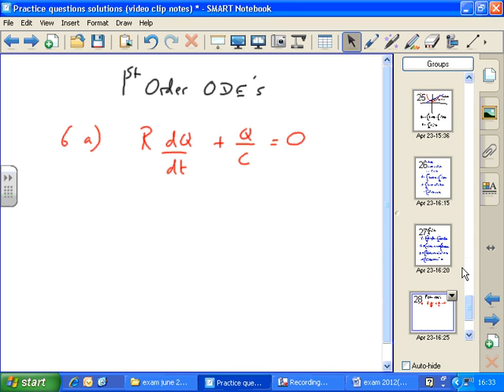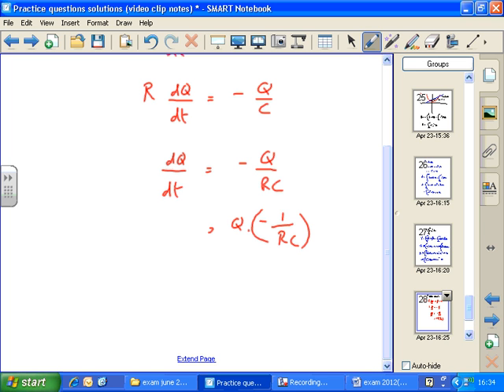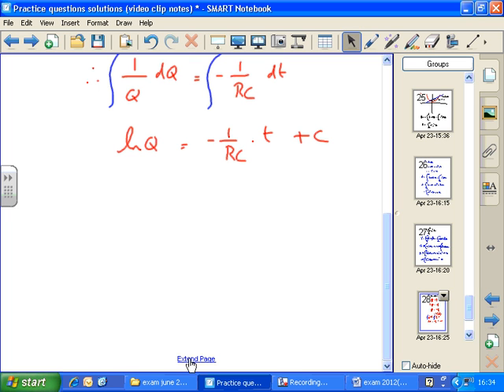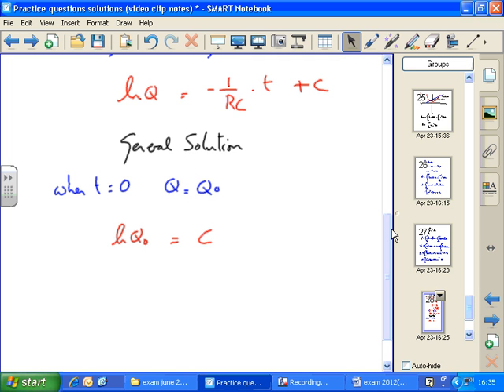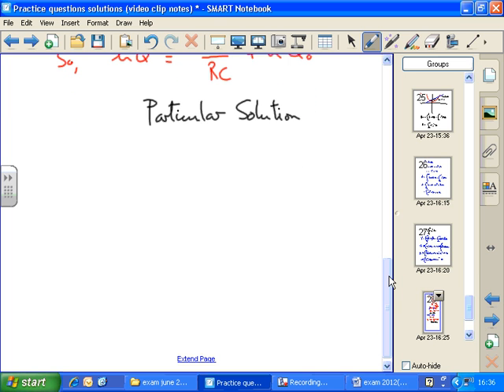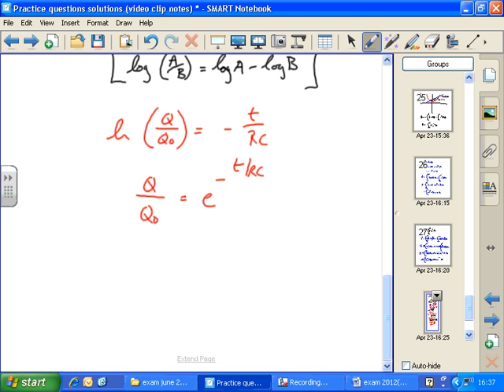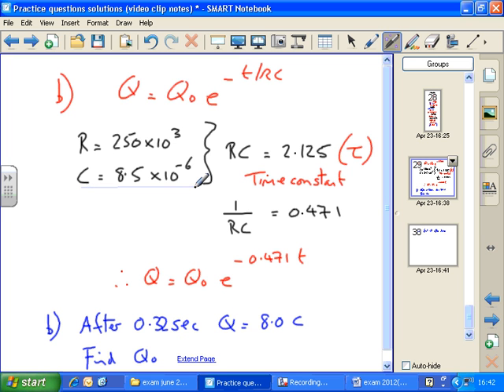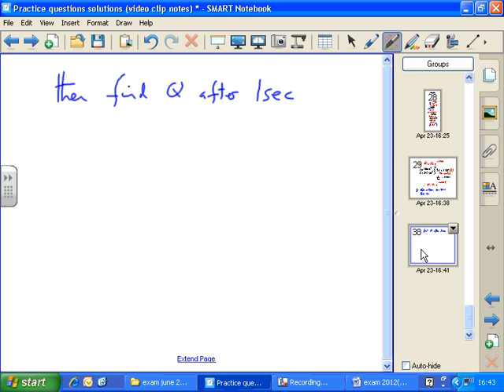Practice questions First Order ODEs Q6